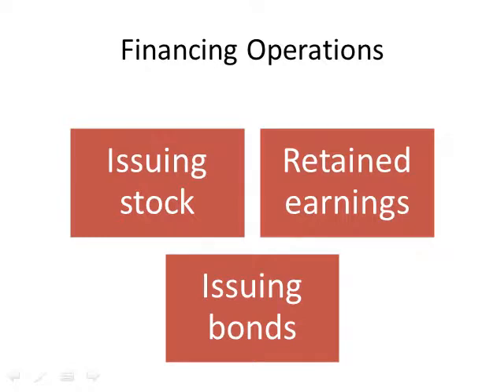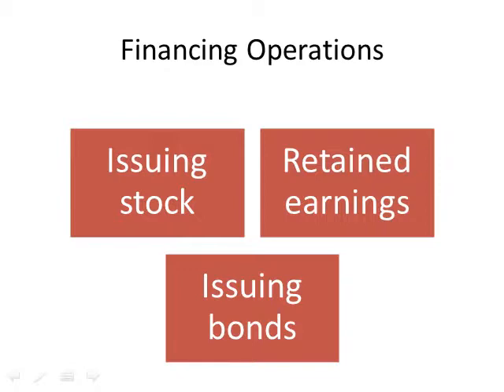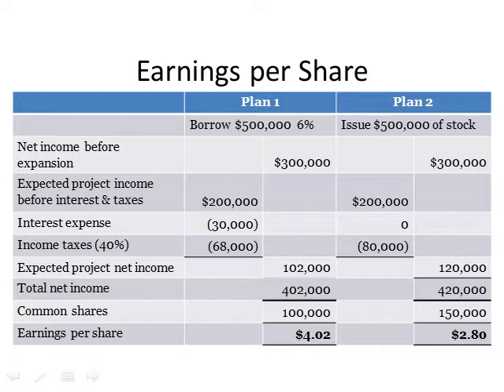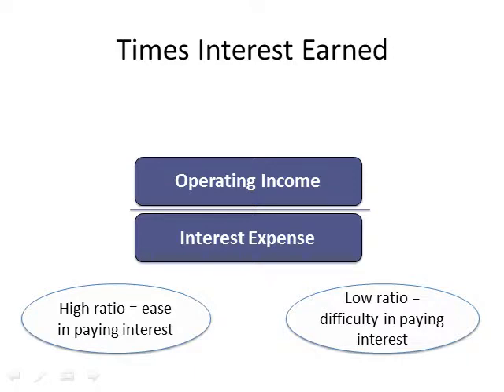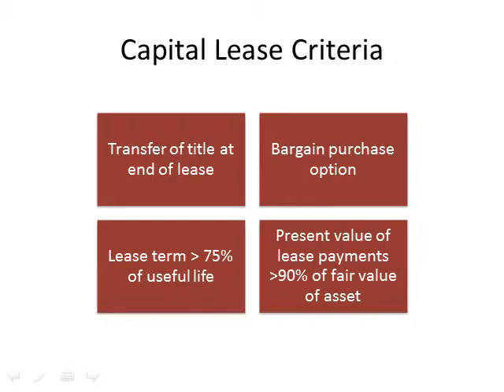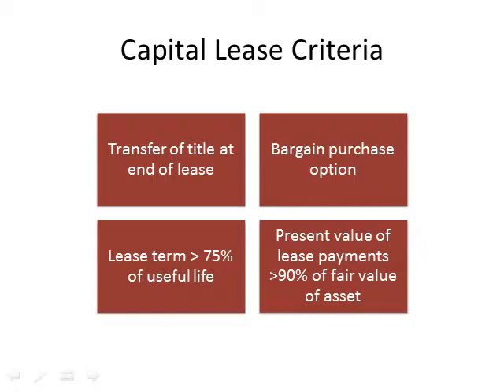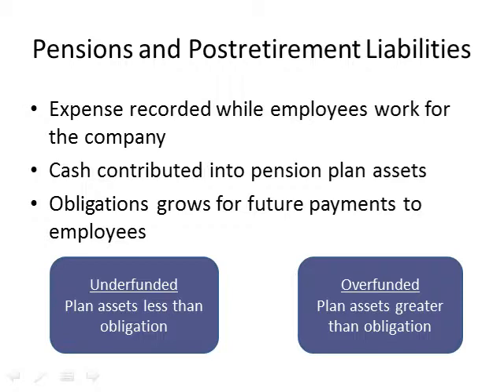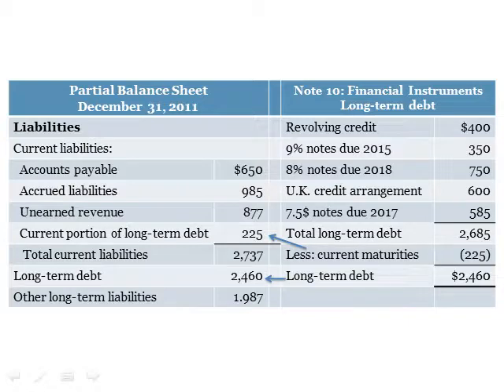Acct 201 Chapter 9 2 Presentation